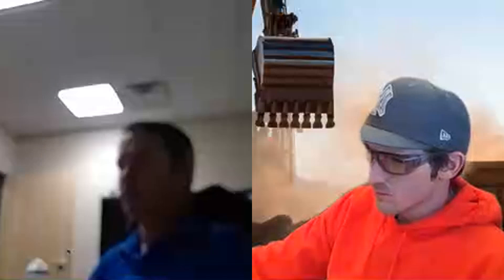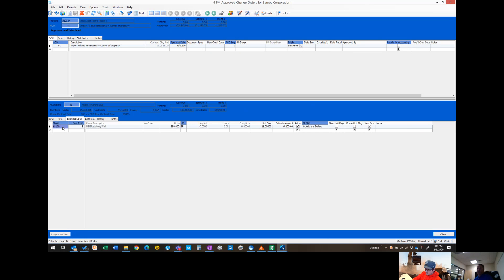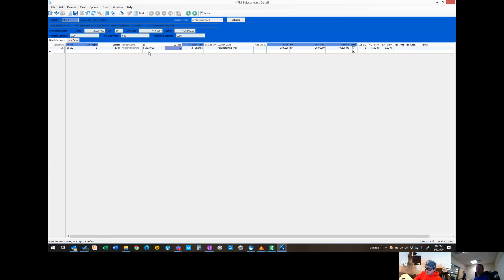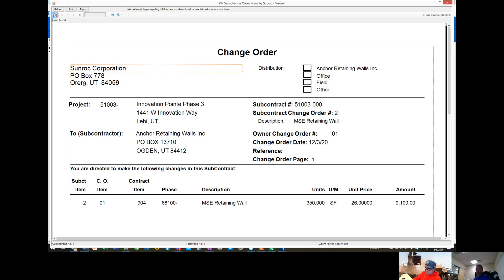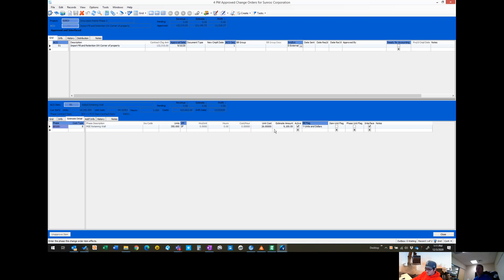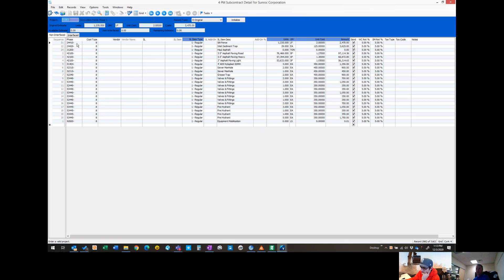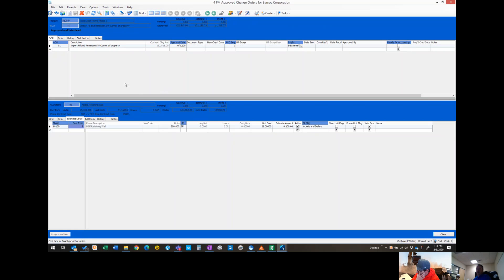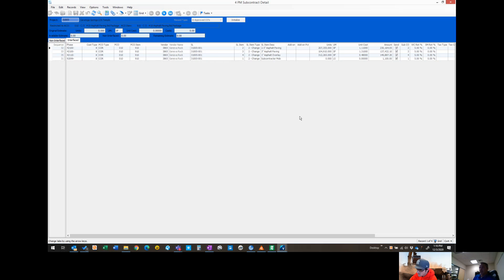Viewpoint Vista Subcontract Change Order Entry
How to enter and process a subcontract change order in Vista.